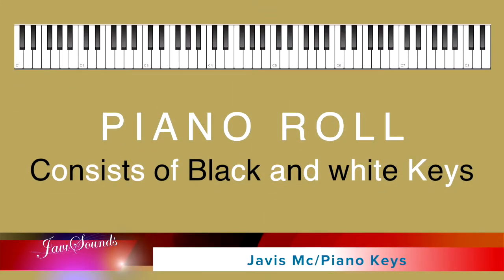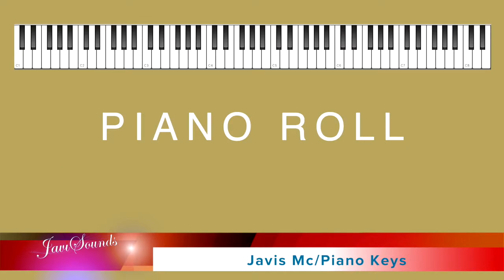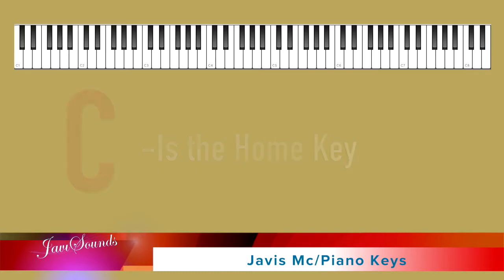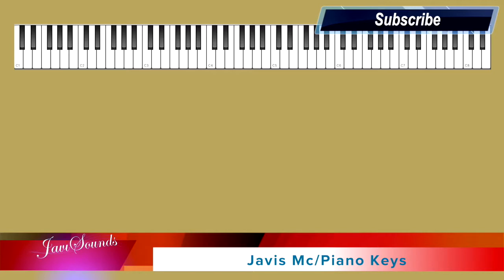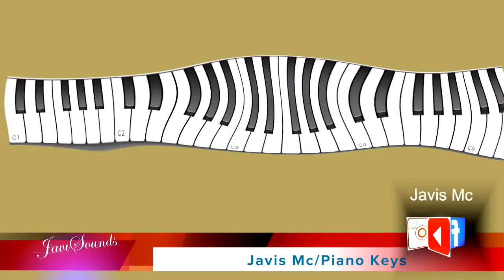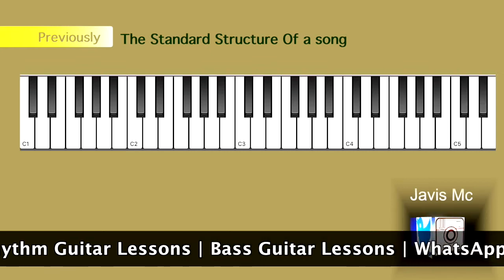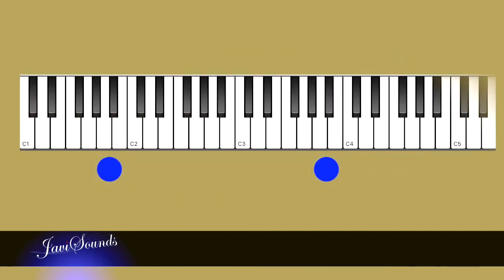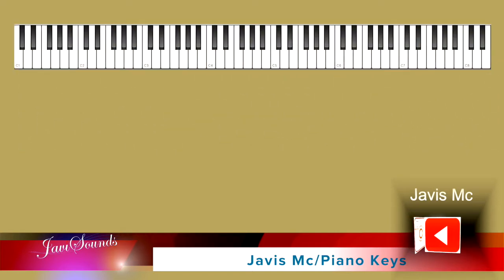Let's Learn something about the Piano And Keys Lesson_1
JaviSounds Vocal Class- Piano Roll Keys